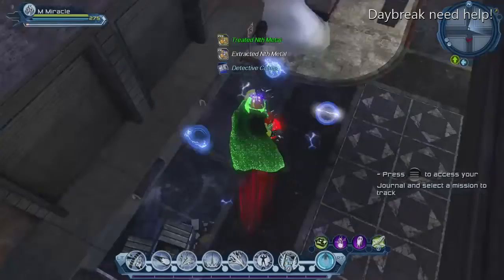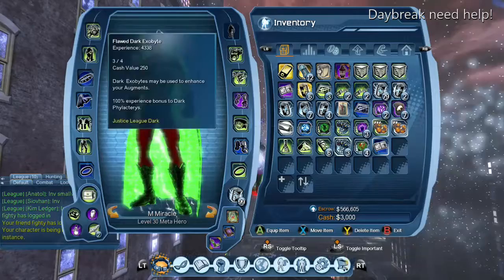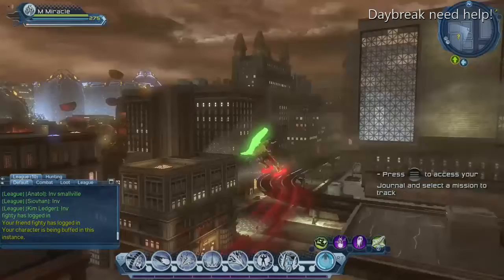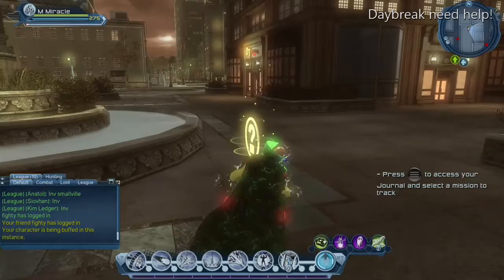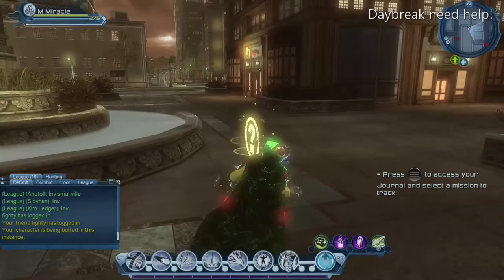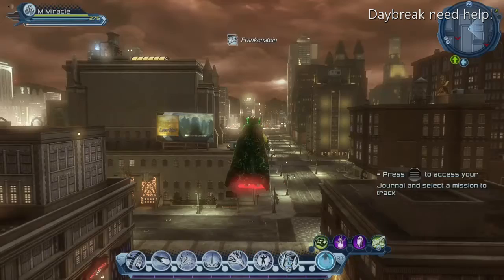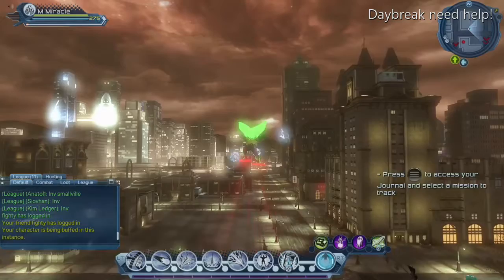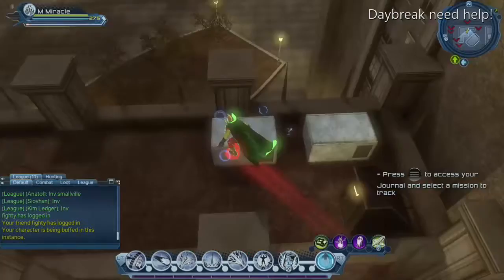DCUO Lazy daybreak collections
This video will show you the real reason collections are so hard to get! Check it out!